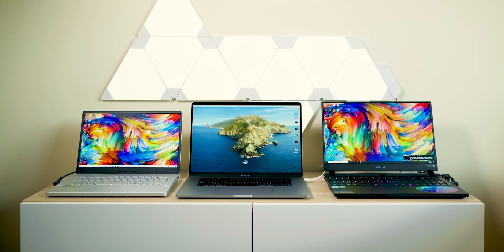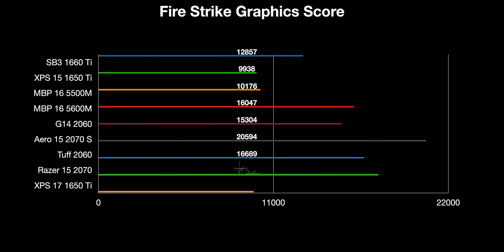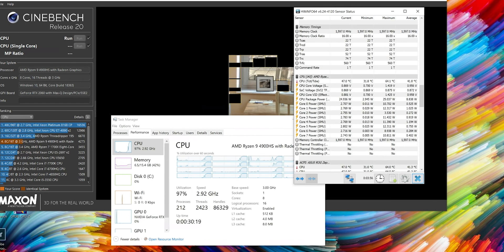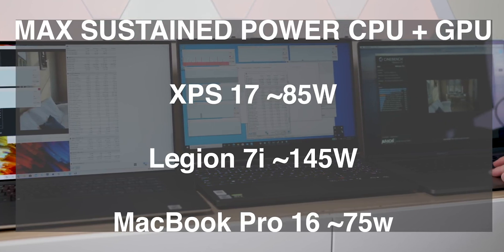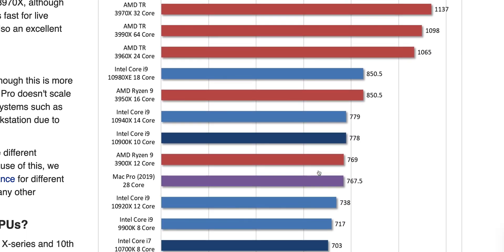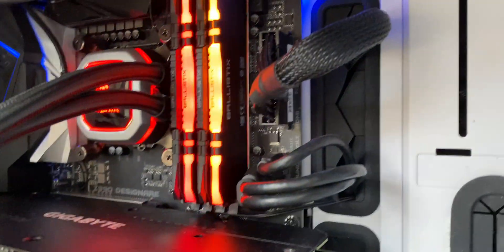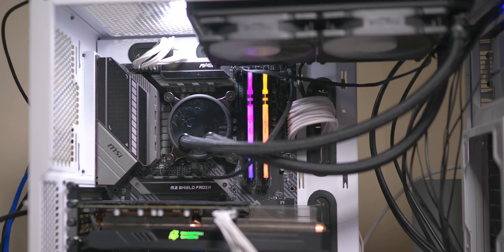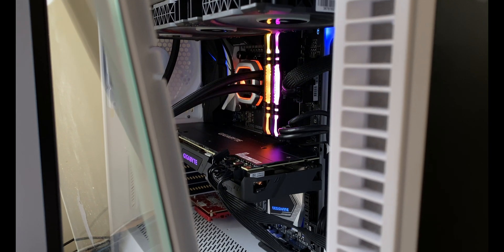intel, AMD or Nvidia - Which one for Laptops and Desktops?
Today we explorer what is the best CPU and what is the best GPU for laptops and desktops. Intel nvidia or AMD?

⏩ Recommended SSD's for Laptops: